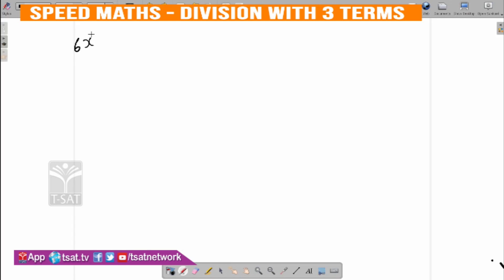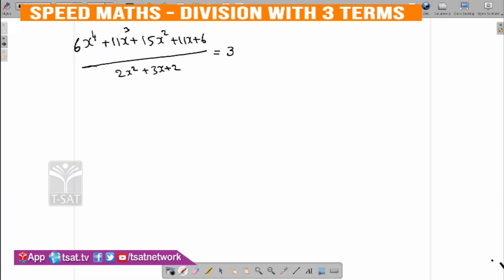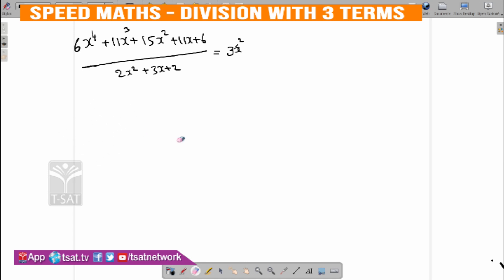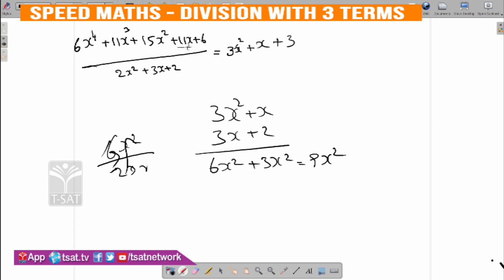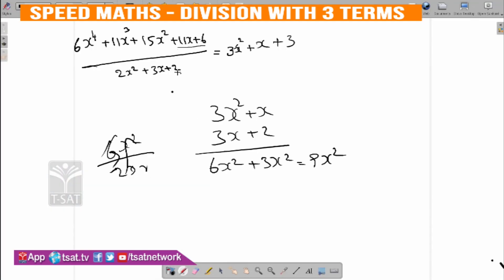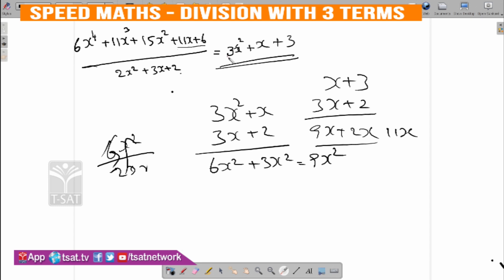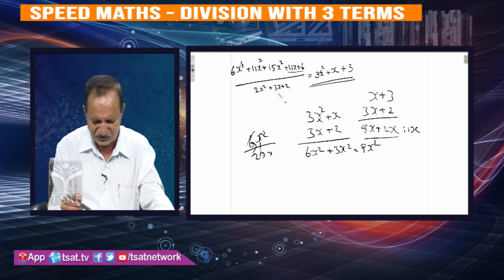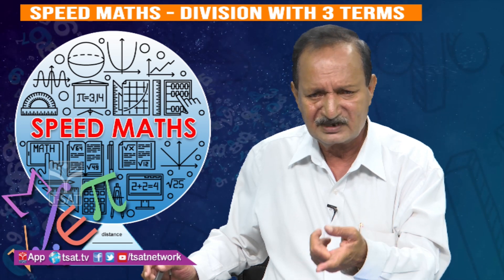SPEED MATHS || Algebra - Division with 3 terms || S.V.R.K. Reddy || SEASON - IV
T-SAT || SPEED MATHS || Algebra - Division with 3 terms || S.V.R.K. Reddy || SEASON - IV